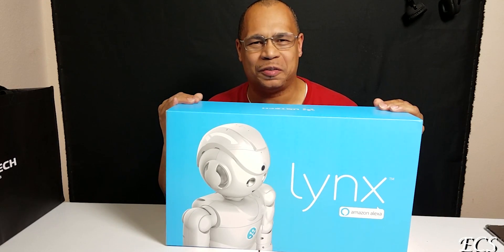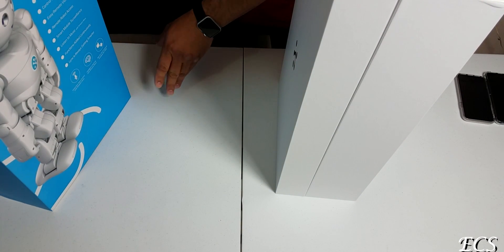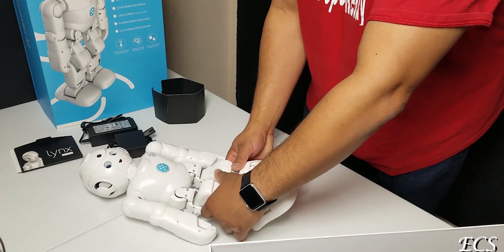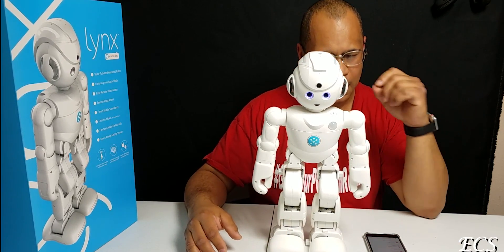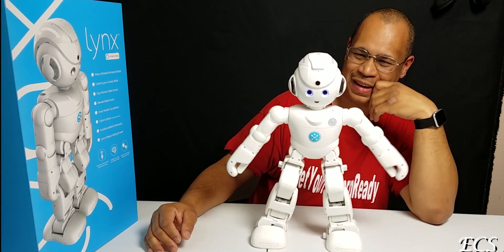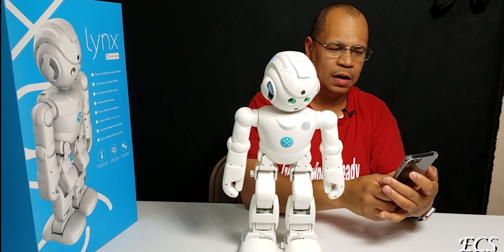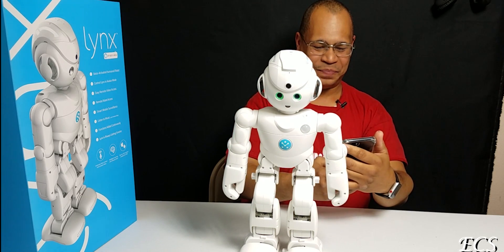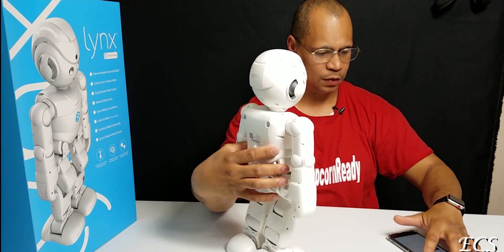Lynx Robot With Amazon Alexa From UBTECH | First Video-Enabled & Smart Home with Facial Recognition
Access all of your favorite Amazon Alexa skills like your flash briefing or control of connected Alexa Enabled Smart home devices via your Lynx Robot
Select Surveillance Mode in the app and Lynx will take a 30 second video when the Motion sensor on Lynx’s chest is activated. Lynx will then send the video to your smartphone to ensure you know what is happening at home
Make sure you don't miss another event again by sending Lynx in your place! In Avatar mode, you can see what the robot sees and speak through the robot with app-enabled functions
Lynx is continuously getting smarter and more helpful as new features are added through software updates, please ensure that you have the latest versions of the Lynx App and Firmware to keep your Lynx Robot performing at its best